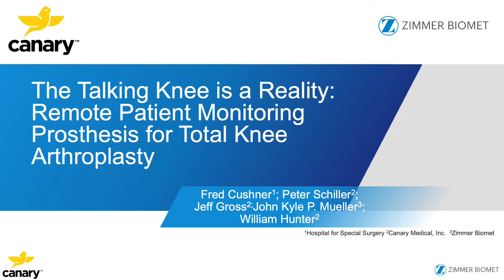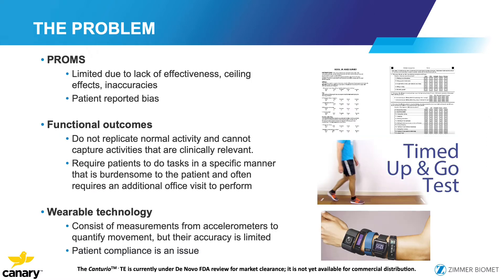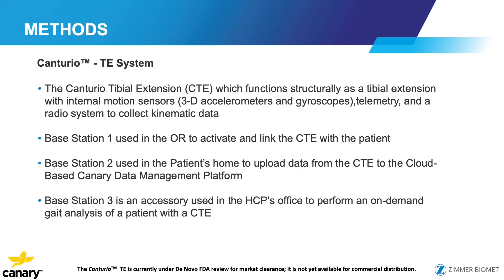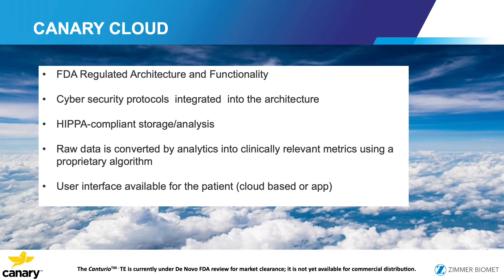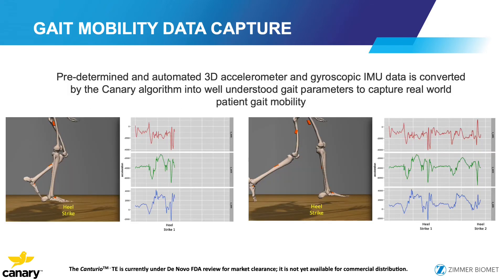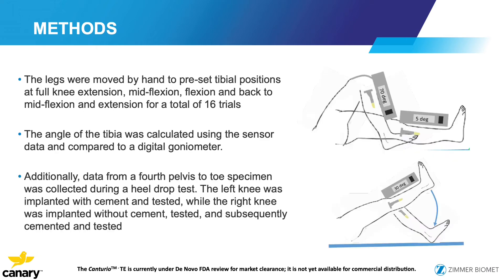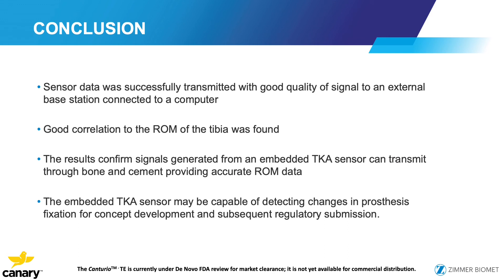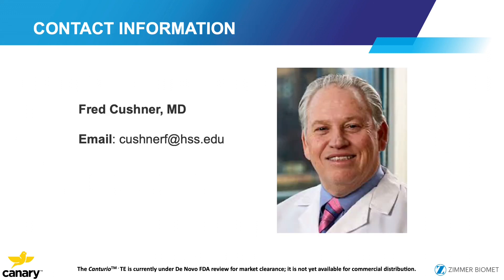A Total Knee Arthroplasty Prosthesis Capable of Remote Patient Monitoring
Presented at the International Society for Technology in Arthroplasty (ISTA) Emerging Technologies in Arthroplasty (ETA) meeting on May 15, 2021.

Presenter:
Fred Cushner, MD
Hospital for Special Surgery, New York, New York, USA